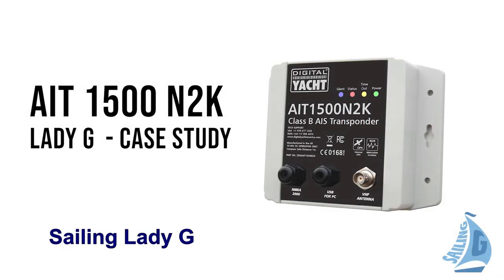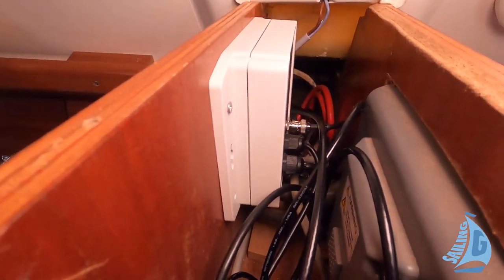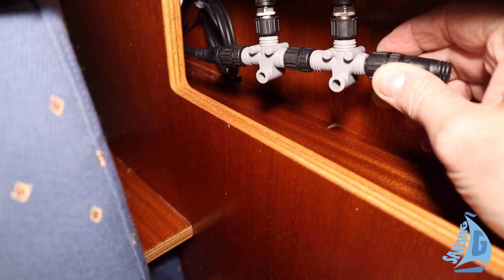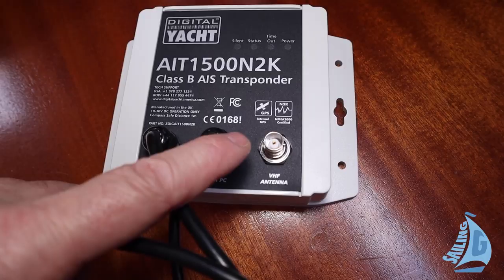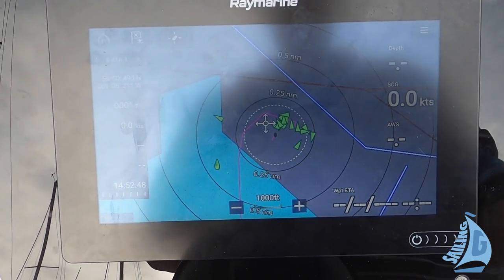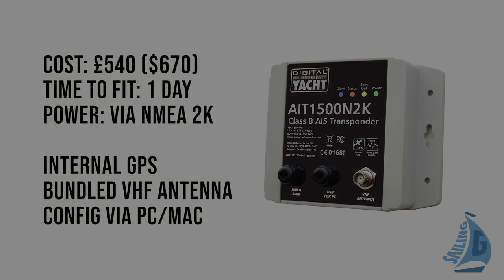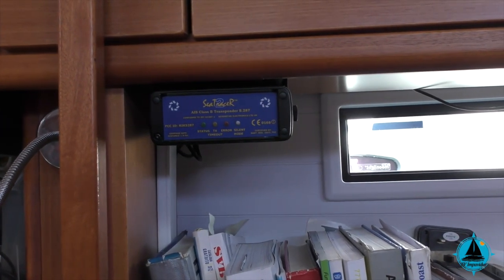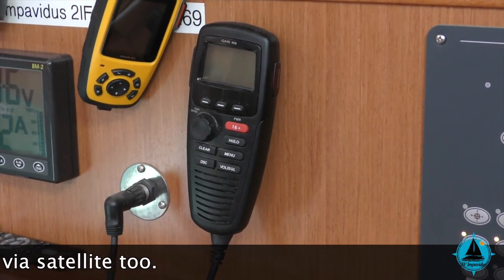Marine AIS - the good and the bad - Automatic Identification System - Ep. 136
We found that the hardest part of installing an AIS (Automatic Identification System) was trying to choose which one to install. or should we use radar instead?

In this week's episode, four other Youtube channels give us their views on AIS - the good and the bad. We are joined by

Also, watch Jamie and Liz's FTB Extra on AIS vs Radar

Coffee Jar ---

About us

Follow us